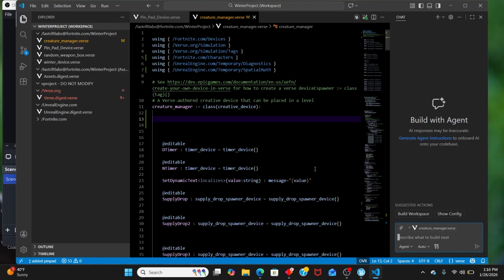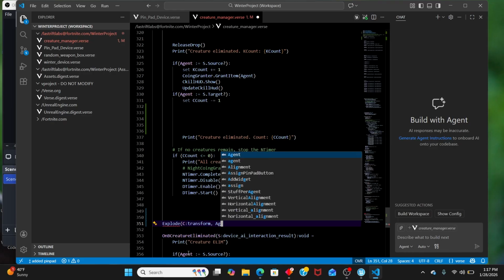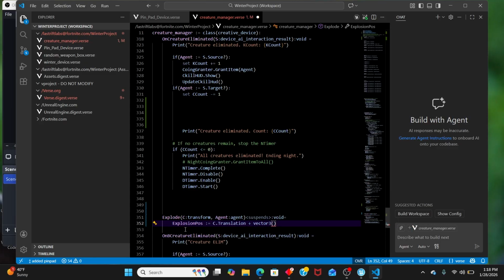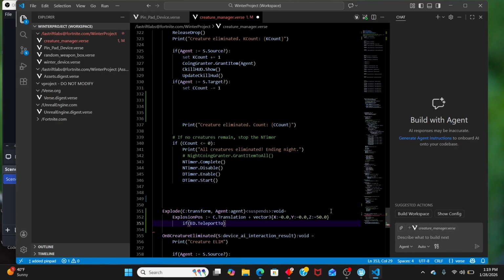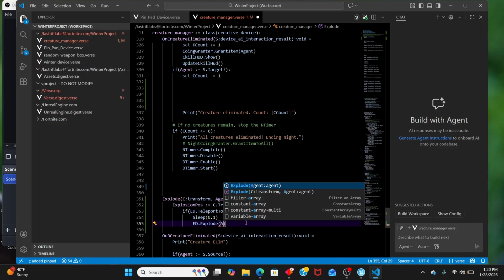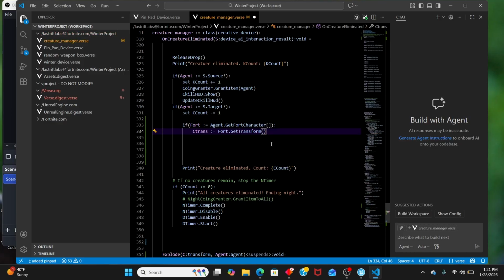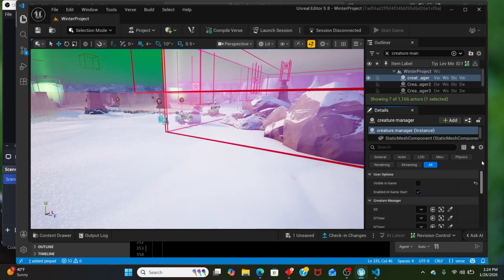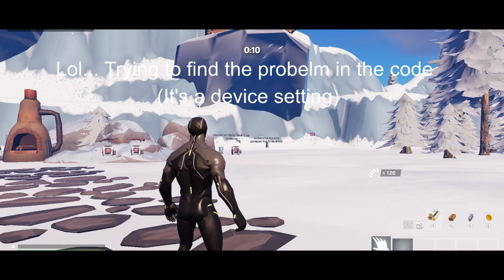Exploding Zombies in UEFN? (Dev Vlog – Winter Zombie Survival)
Dev Vlog – Winter Zombie Survival

In this episode, we’re working on explosive zombies for our winter zombie survival map.

The goal: when a zombie is eliminated, it explodes.

To make this work inside UEFN, we used a Barrel Device and teleported it to the zombie’s location on elimination. The barrel then explodes, simulating the zombie itself detonating.

The system works… but not perfectly yet.

Right now:

The barrel is visible

It doesn’t explode instantly

Timing still needs refinement

But the core logic is functional, and we’re confident we can make it seamless.

This is real game development — test, break, iterate, improve.

If you’re into UEFN, Fortnite Creative, zombie survival mechanics, and build-in-public devlogs, follow the journey.